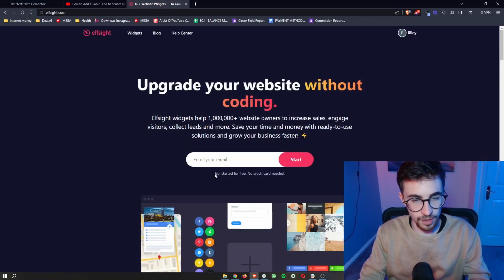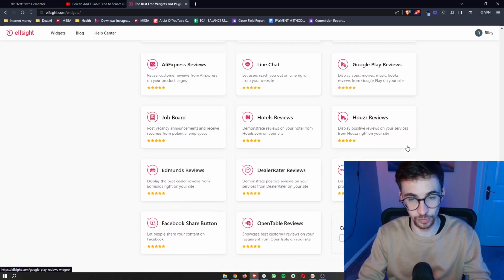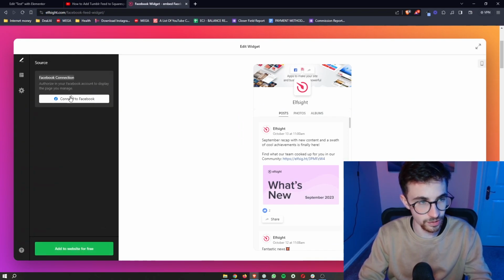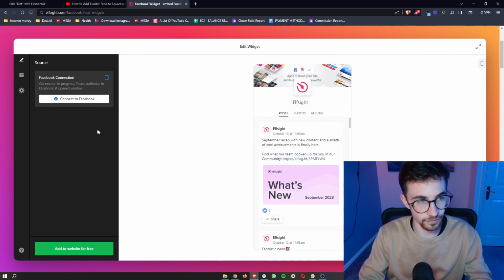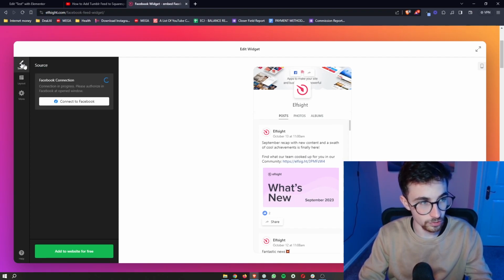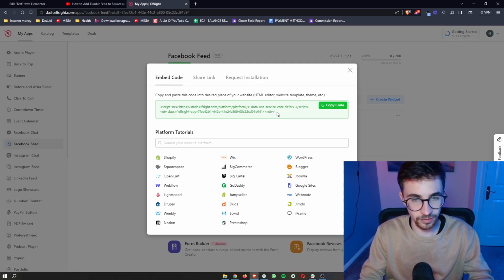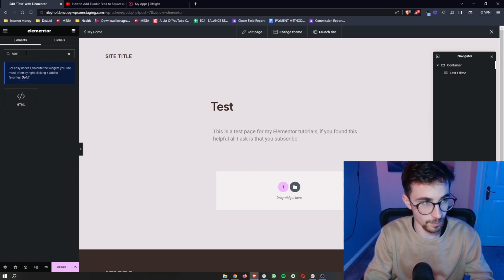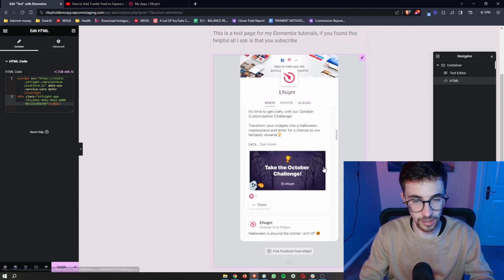How to Add Facebook Feed To Elementor 2024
In this video, I'm going to show you everything you need to know to be able to add a Facebook feed to your elementor website